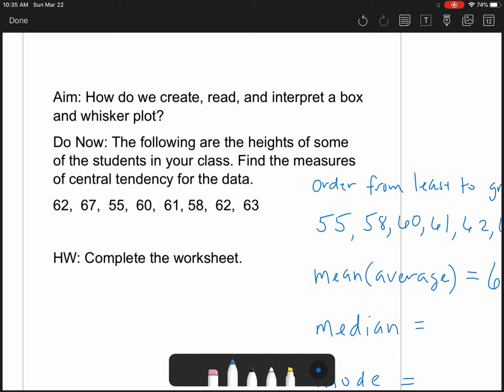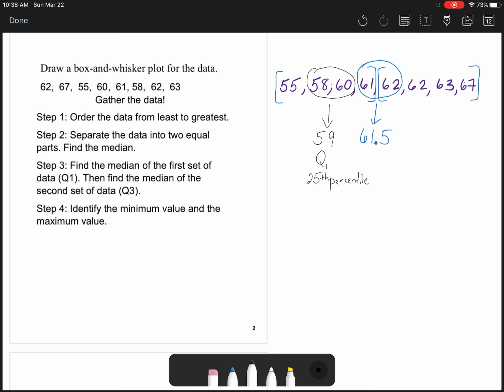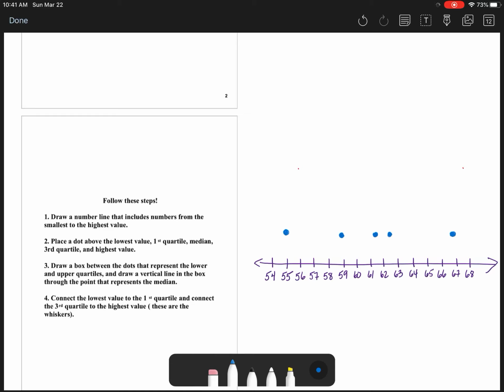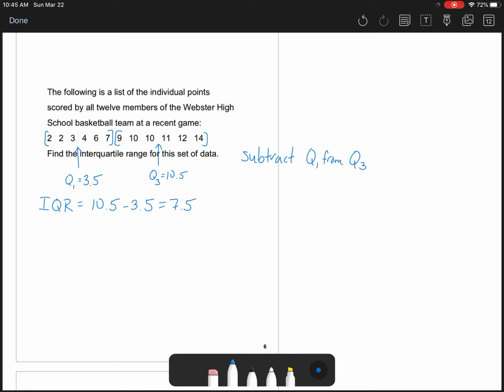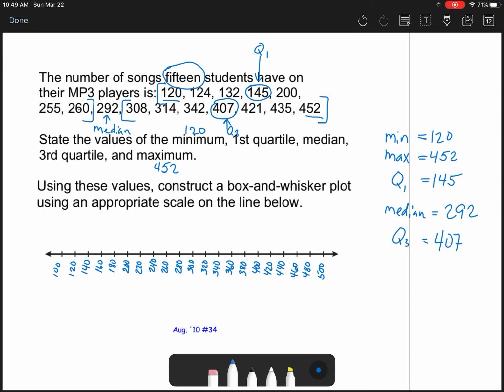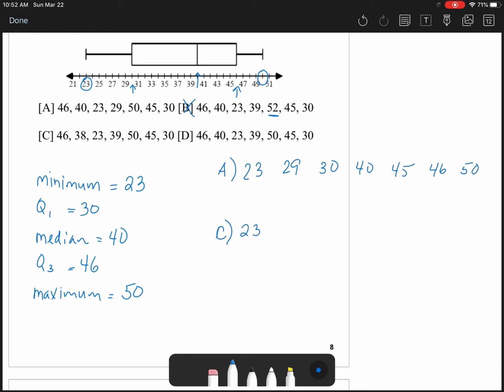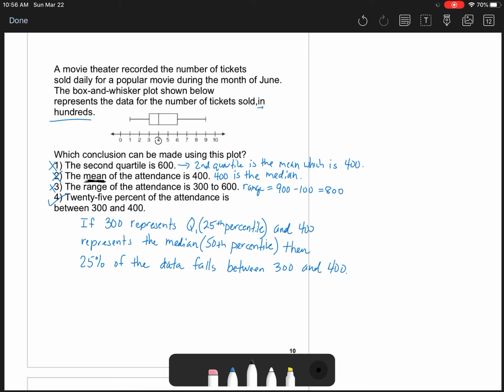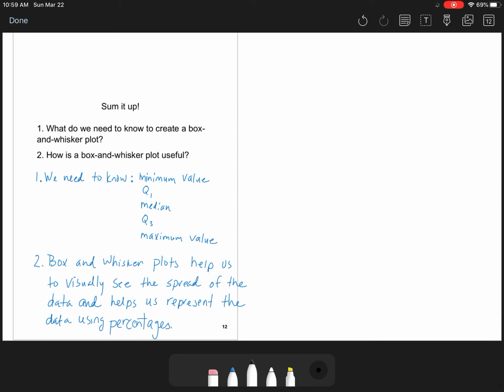Box and Whisker Plots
In this video, I show you how to create, read, and interpret box and whisker plots.